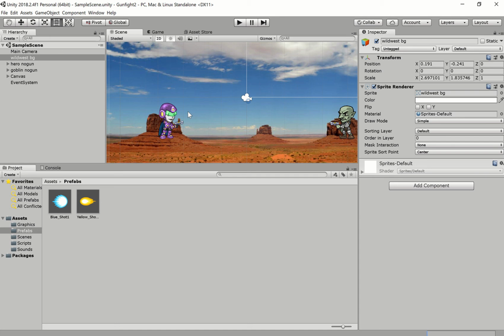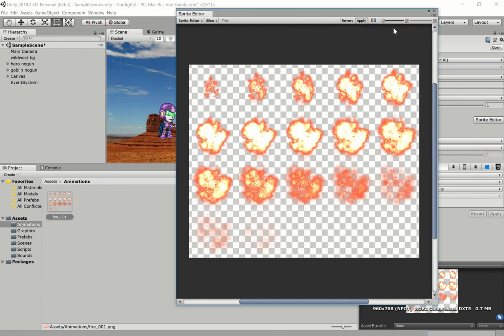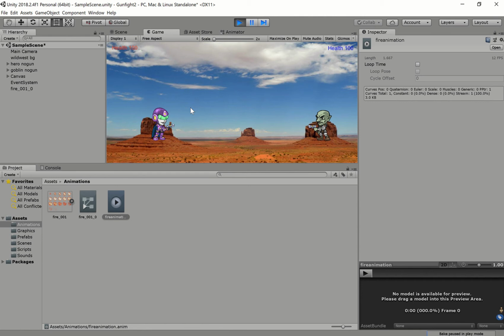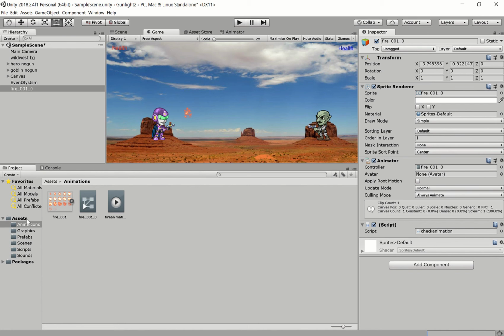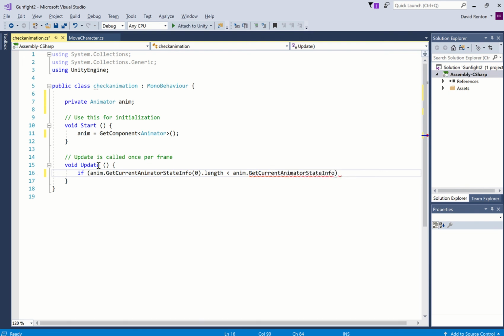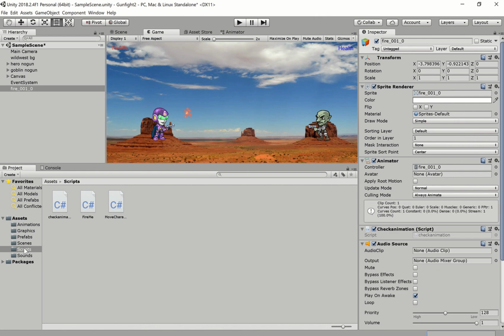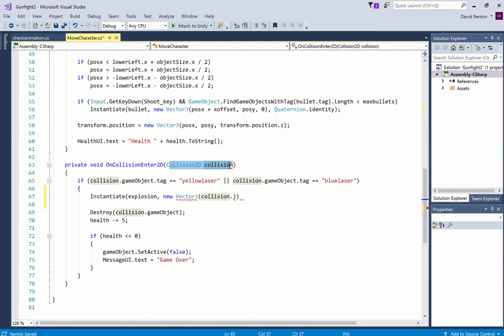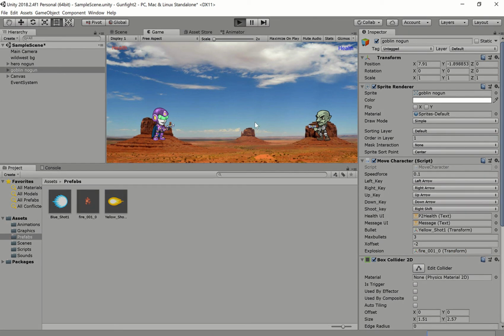09 Adding an animated explosion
Final part of my Unity tutorial on creating a 2D gunfight style shooting game